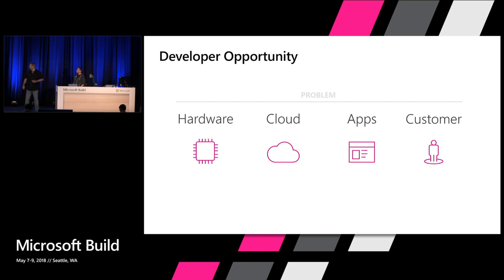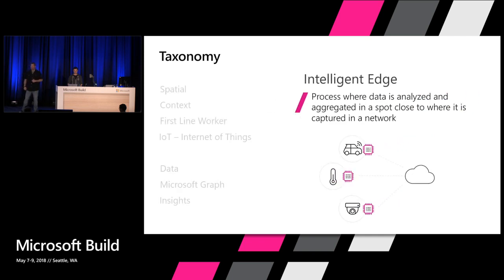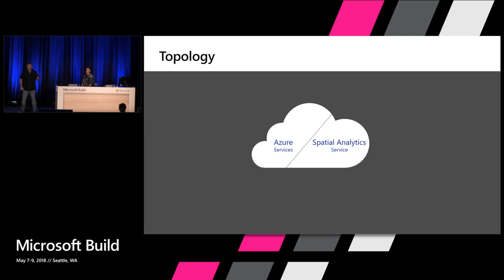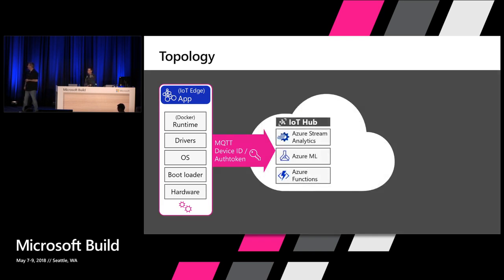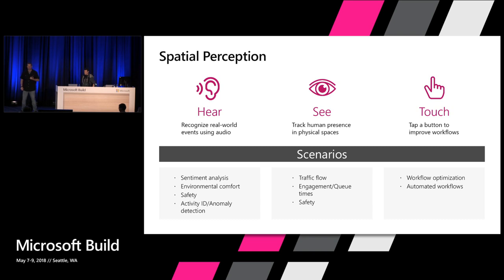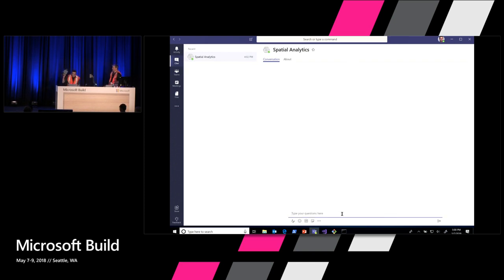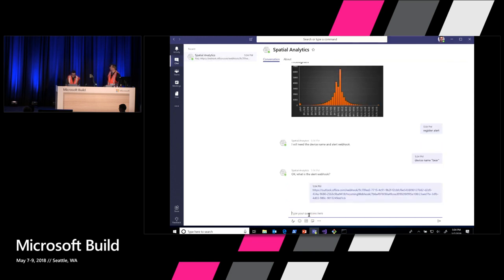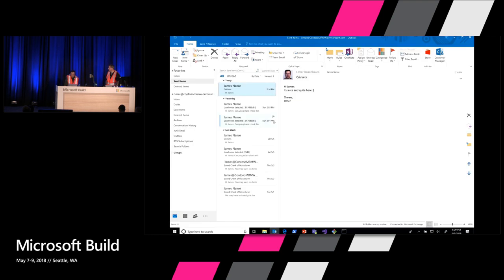Microsoft Build 2018 Spatial Analytics for Mixed Reality